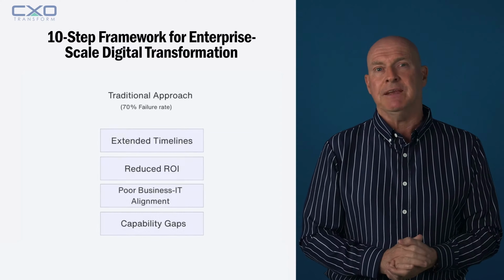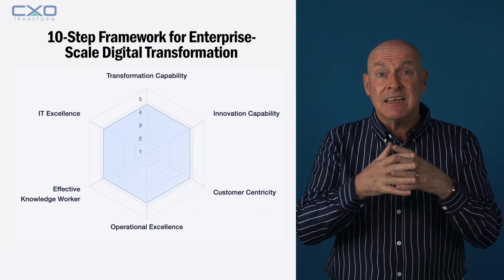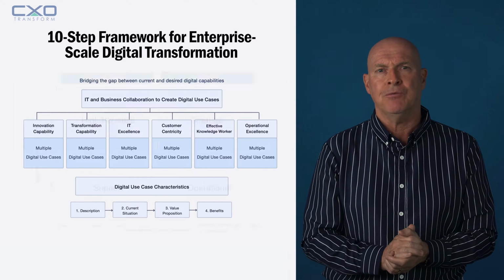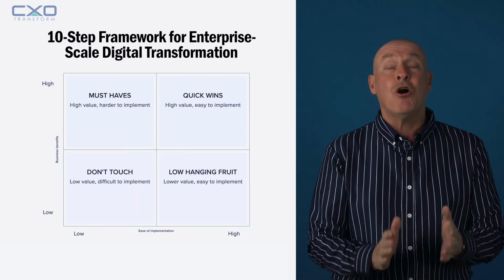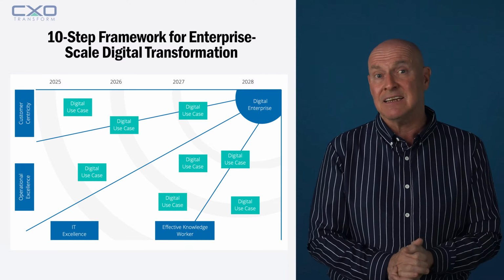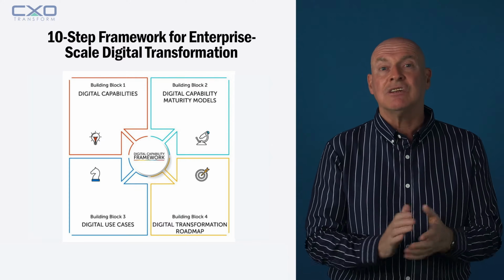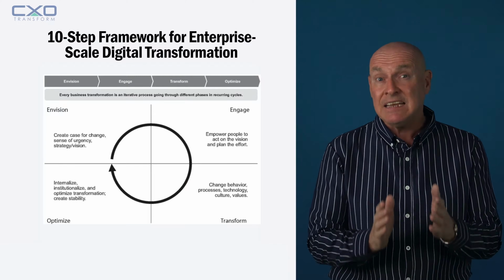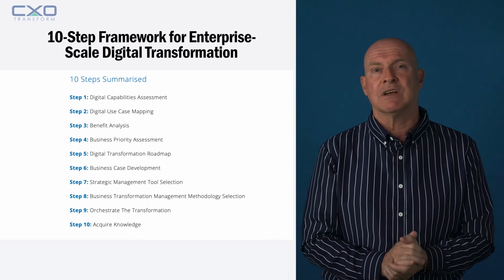The 10-Step Framework for Enterprise-Scale Digital Transformation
Digital transformation at enterprise scale requires more than new technology — it demands structured leadership, strategic alignment, and measurable outcomes.

In this video, we reveal a proven 10-step framework for enterprise digital transformation. Designed for senior leaders, digital transformation professionals, and career-minded innovators, this guide helps you build transformation capabilities that drive real organisational value.

You’ll learn how to:
✅ Assess your digital maturity across six essential capabilities.
✅ Define and prioritise high-impact digital use cases.
✅ Build an agile transformation roadmap aligned with strategic goals.
✅ Develop airtight business cases to secure stakeholder buy-in.
✅ Apply the Digital Capability Framework (DCF) and Business
✅ Transformation Management Methodology (BTM²) to lead with clarity and consistency.

Whether you’re guiding transformation in a global enterprise or positioning yourself as a transformation leader, this video provides actionable insights to enhance your capabilities and advance your career.

👤 WHO IS ROB LLEWELLYN?
If we haven't met before, I'm a former independent consultant who took his own digital transformation advice and became the founder and CEO of a digital business in 2016. Through my videos, courses, podcasts, and writing, I share evidence-based strategies and tools to help managers, leaders, and consultants have more impact on business transformation.